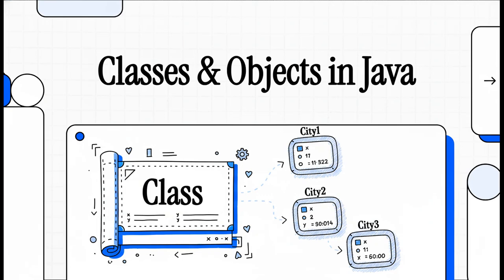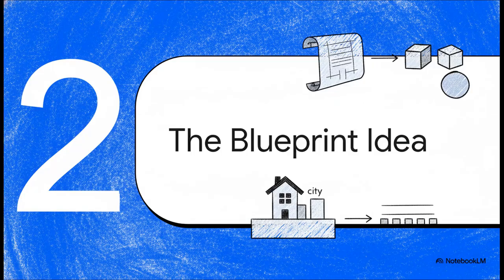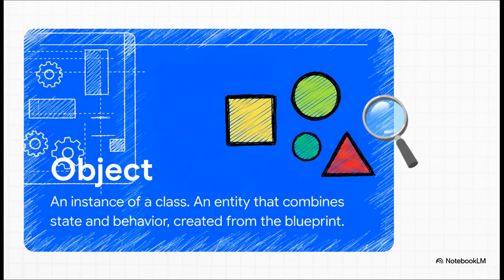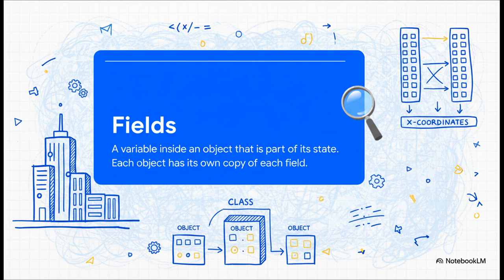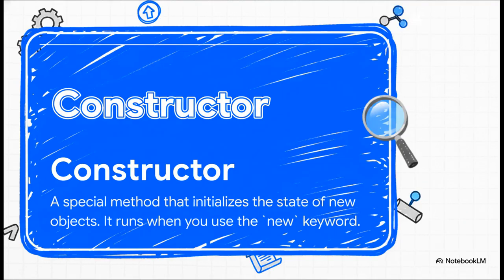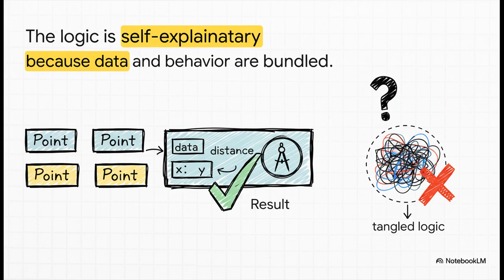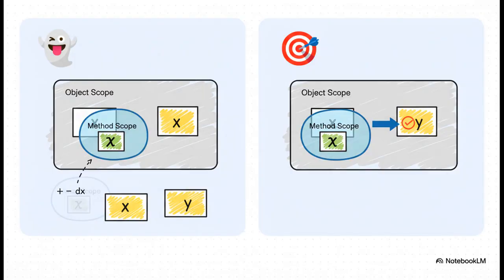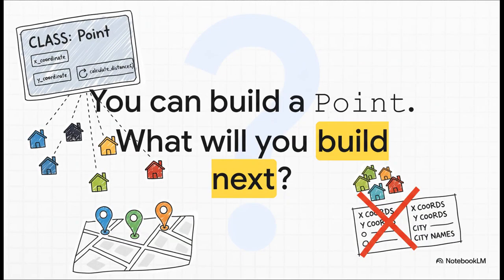Classes & Objects in Java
Pekan 10